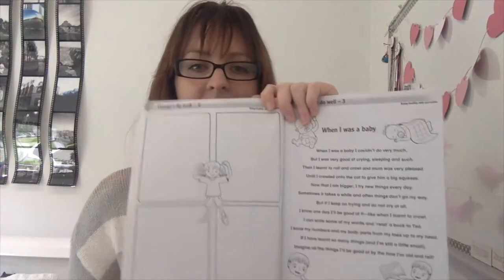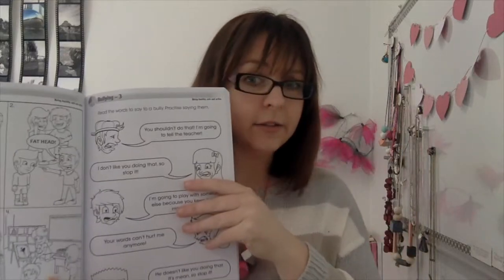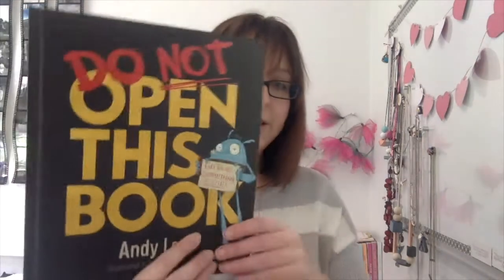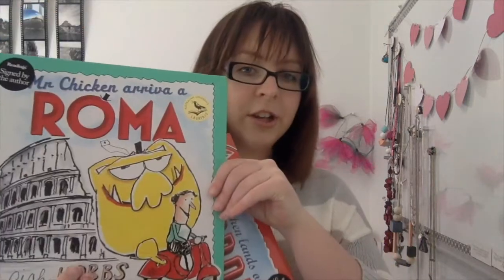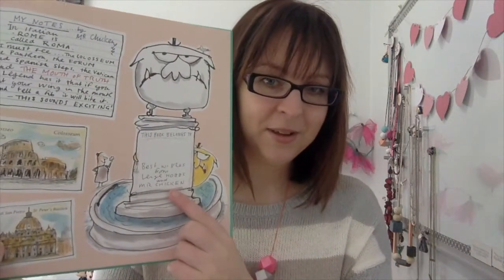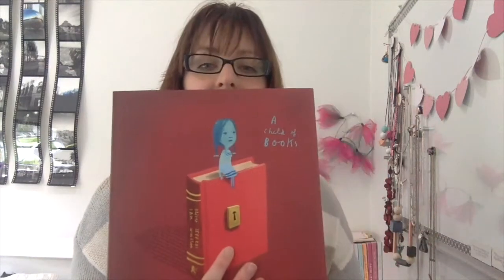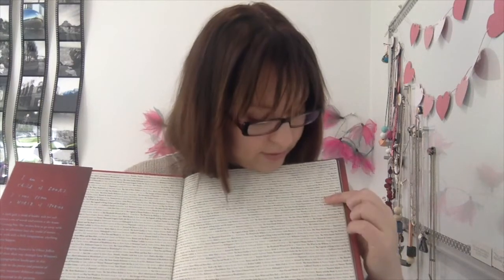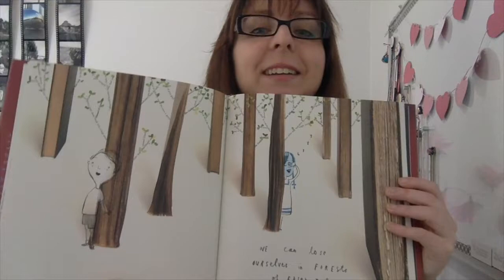Classroom Book Haul